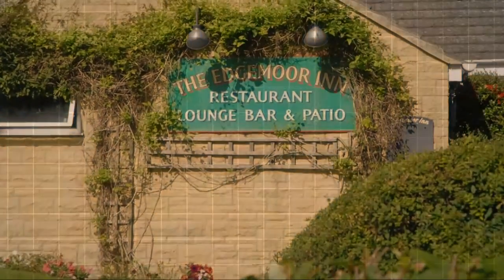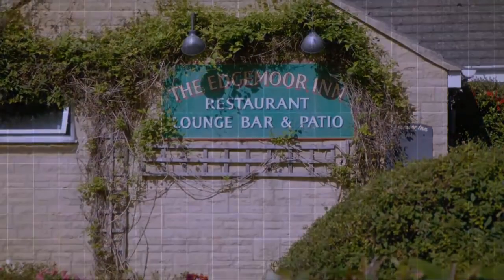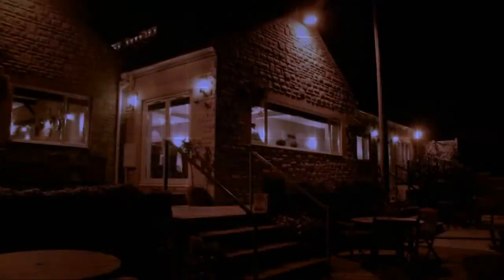Edgemoor Inn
The Edgemoor Inn welcomes you to join us at our Traditional Cotswold Pub and Restaurant. If you are visiting the Cotswolds, ensure that you visit us for a relaxing drink or to enjoy a wonderful meal.

Our menu is constructed of locally produced ingredients. Enjoy a great selection of dishes and specials daily. Vegetarian options are also always available.

We are located in the small village of Edge which overlooks the beautiful, picturesque Painswick Valley. The inn itself is a wonderful 19th century building constructed with Cotswold stone which is known for its amazing panoramic views.

You can find The Edgemoor Inn half way between Stroud and Gloucester. The friendly staff here, at your local Gloucestershire pub, are looking forward to your visit.